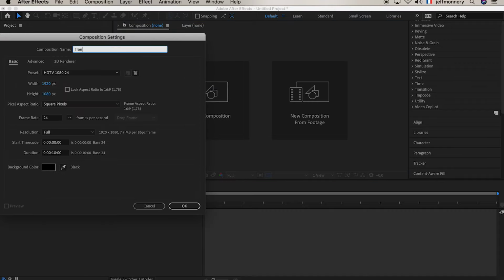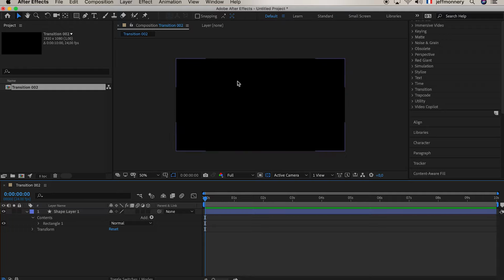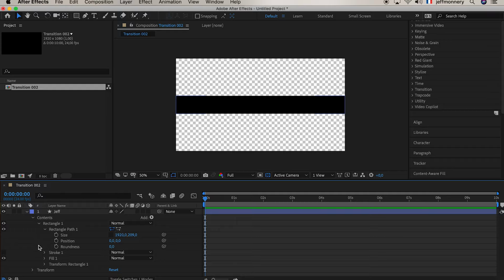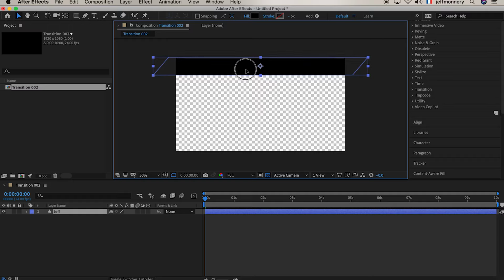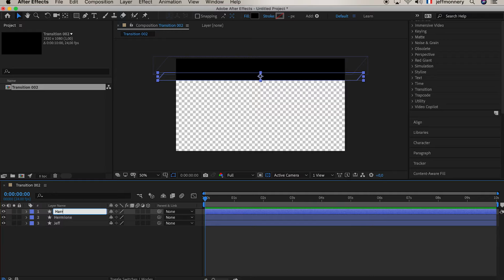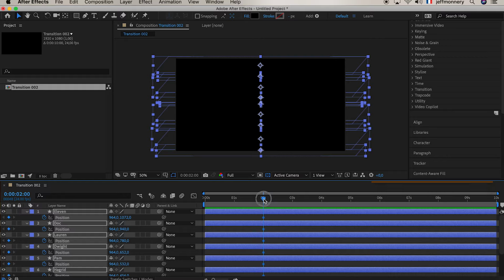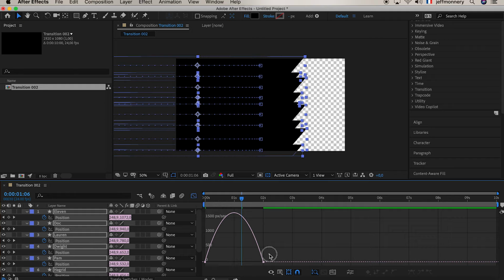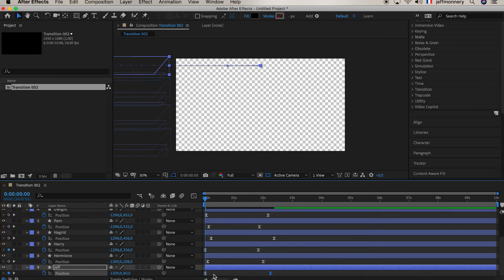Transition 002: How to make this simple and minimalistic transition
This video is for beginners who want to create a simple and very easy transition to make. Please note that there are many ways to do it and what I show is the way I use to do it.
I just want to share my knowledge to empower other beginner videographers/video editors.

Thank you for watching this video, press the like button if you liked it, leave a comment, I’ll read them all, you can also share this video to other people who you think will benefit from it, and feel free to subscribe to this channel to see more videos to come!

► Here is the link of the video where I show how I export this kind of transition